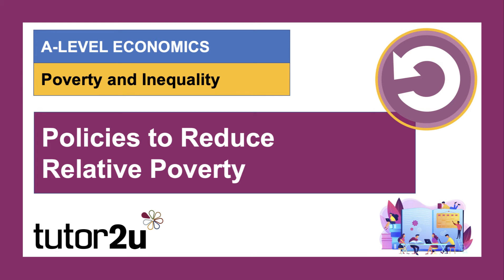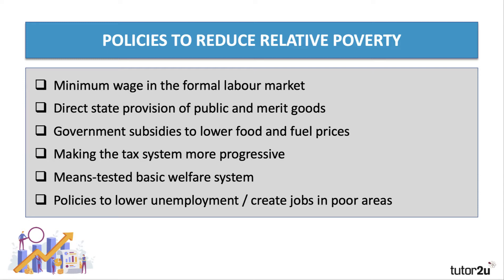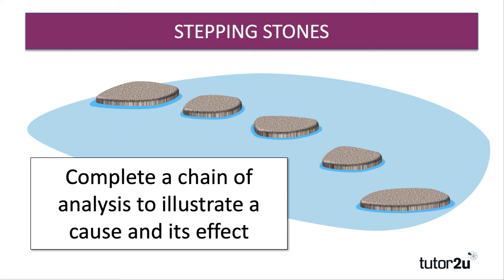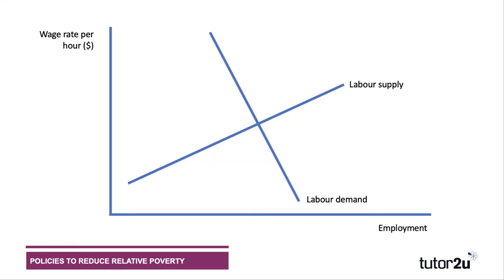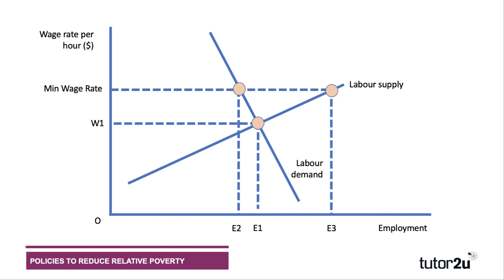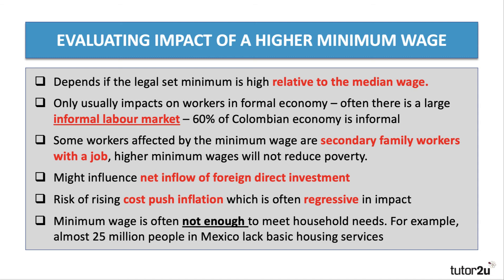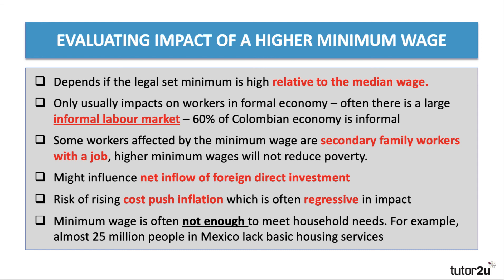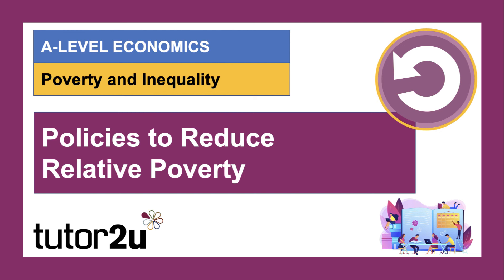Development Economics: Policies to Reduce Relative Poverty - Minimum Wages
In this video we analyse and evaluate the extent to which minimum wages can help lower relative poverty in low and middle-income countries.​